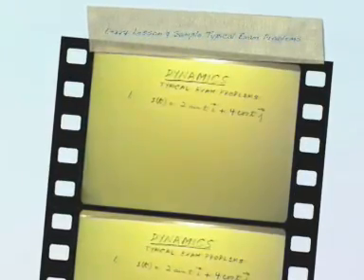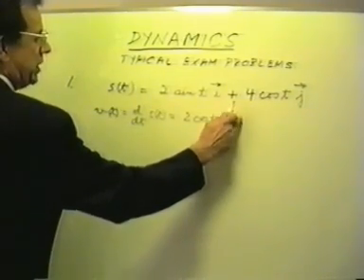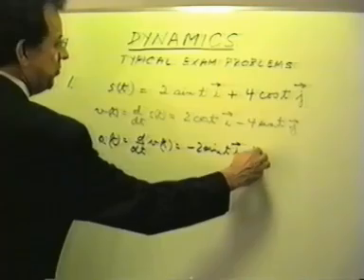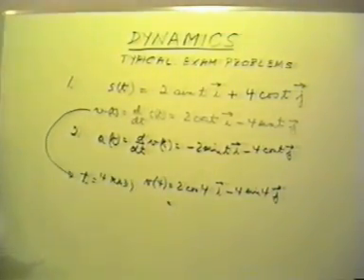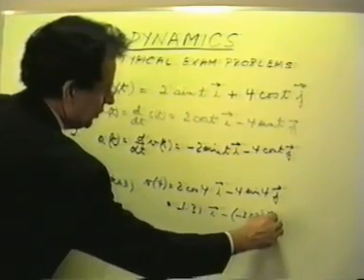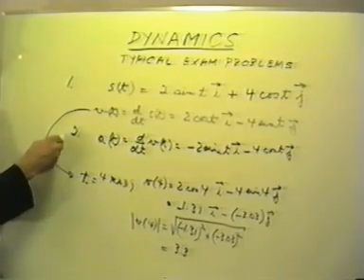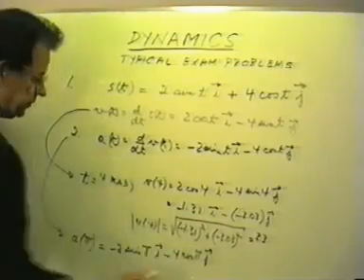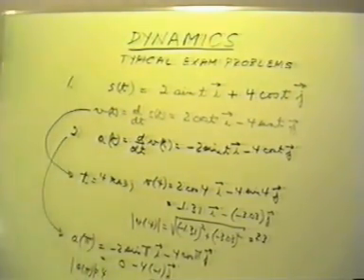E-327 Lesson 9 Sample Typical Exam Problems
This is a short sample taken from Lesson 9 of Typical Exam Problems. Some of the topics of this lesson are: Dynamics, Kinematics, Kinetics, Kinetics of
Rotational Motion, Energy and Work. This course designed and presented by Dr. Gary Blank, will help students prepare for the FE/EIT exam.